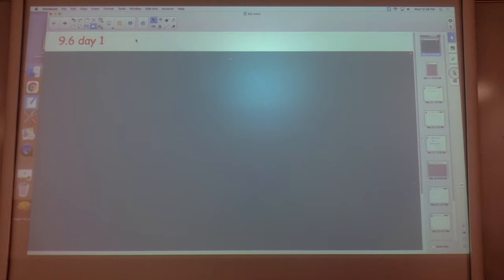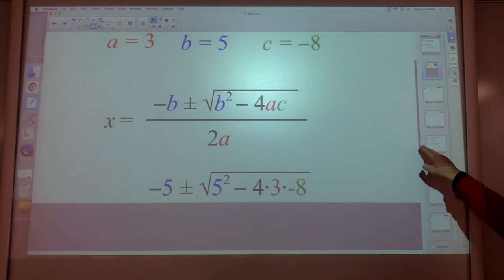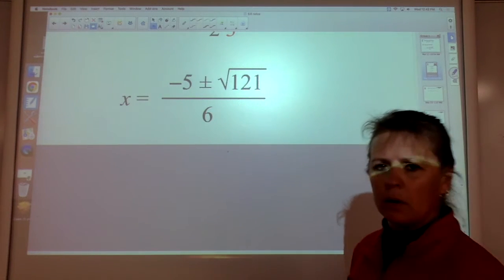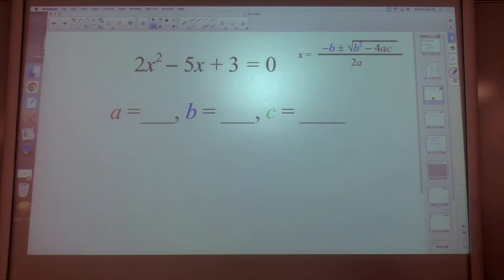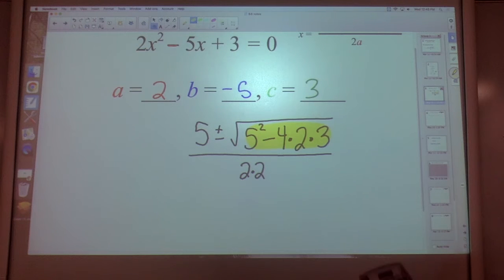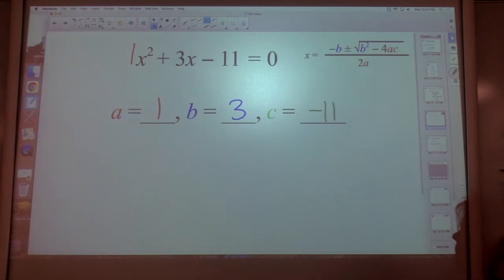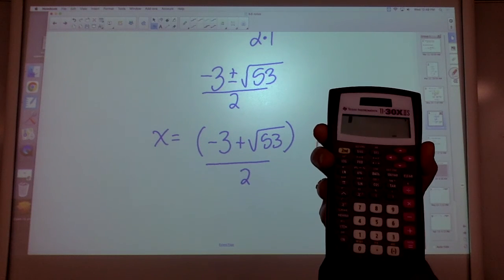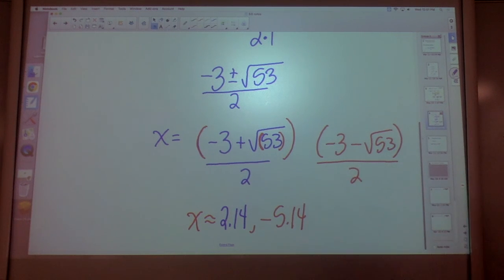Algebra sec 9.6 day 1